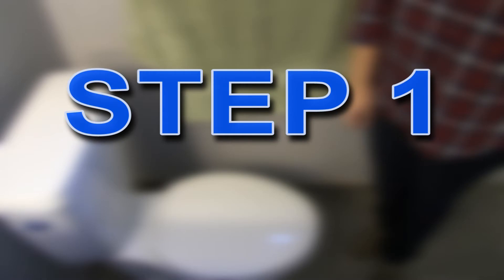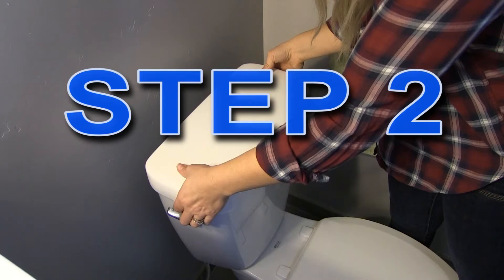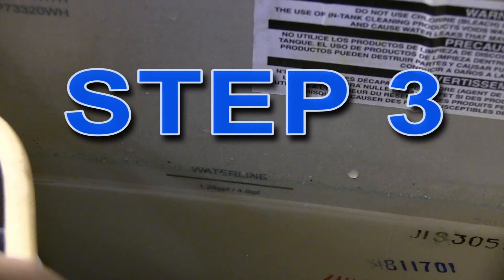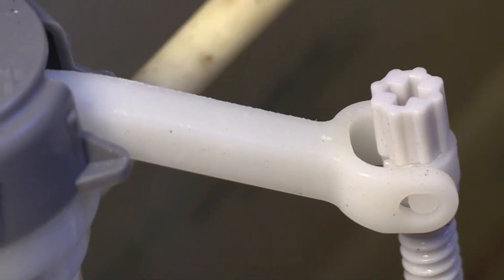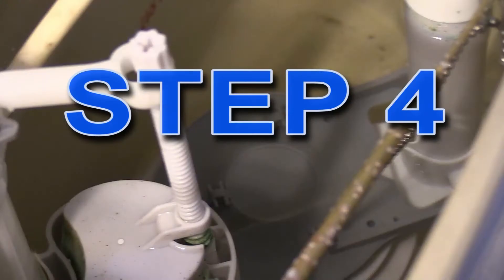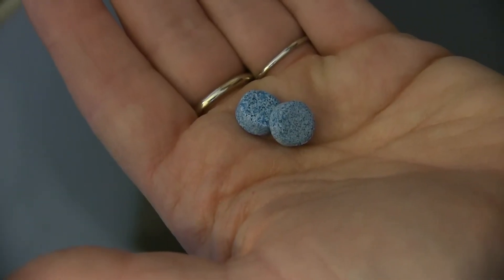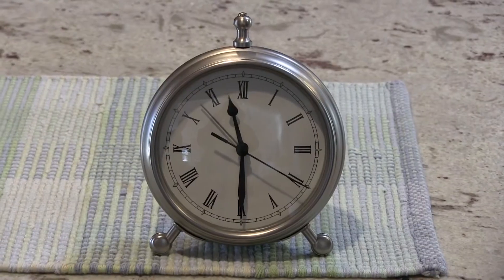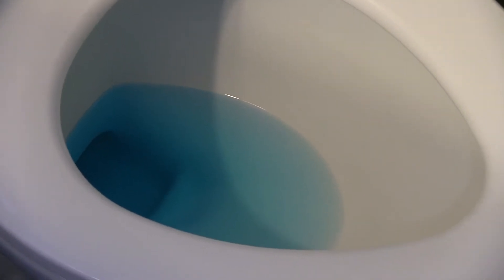Water Wise Home Survey: Toilet Leak Test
Malfunctioning toilets are often the culprit of unexpected high water bills.  Learn how to test your toilet for slow or intermittent leaks in this how-to video, including using dye tablets for a toilet flapper test.  Check out the other short videos on how to determine if you have a water leak in your house or in your yard

DIY WATER WISE INDOOR SURVEY
Santa Clara County residents can request a Do-it-Yourself kit to evaluate your indoor water use that includes a flow rate bag for testing shower and sink flow rates and dye tablets to test toilets for leaks. Included in the kit are a step-by-step guide to evaluating your own water use.